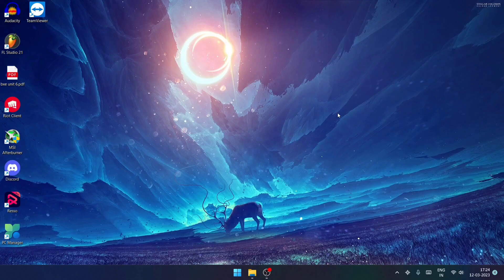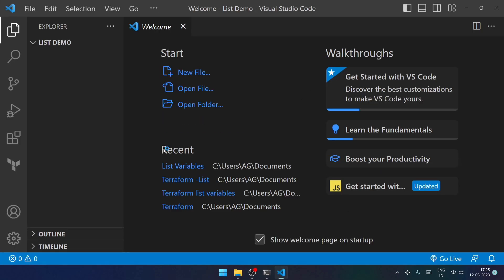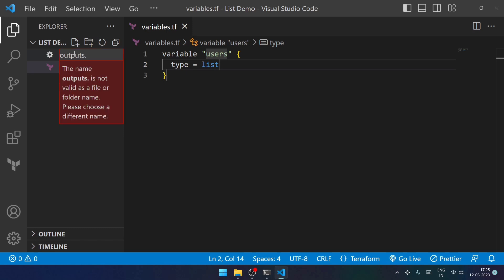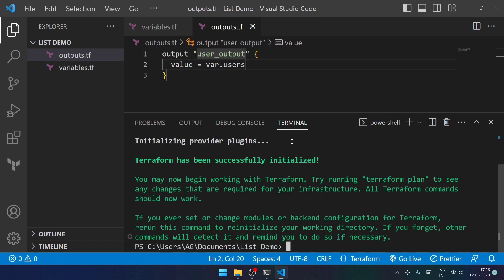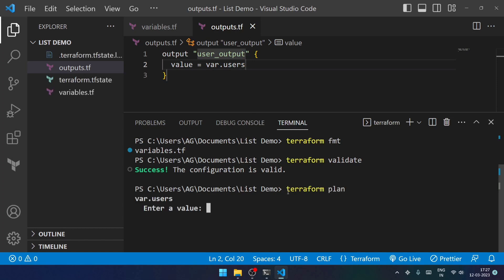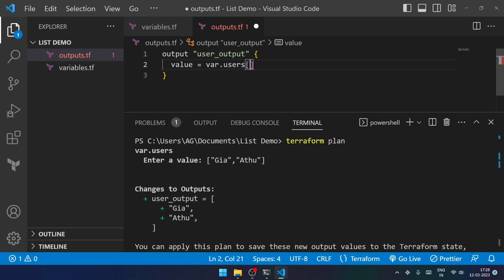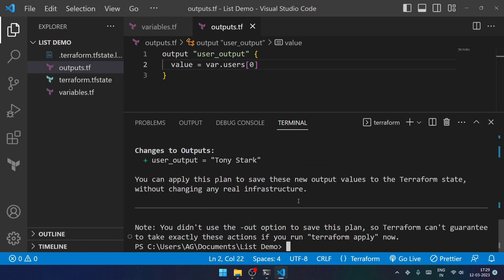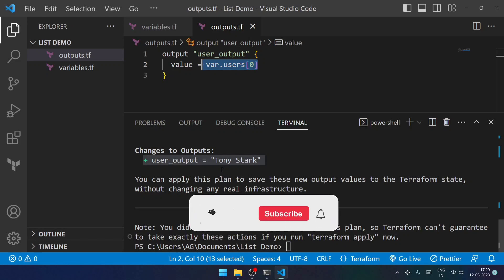Day #10: Terraform Tutorial for Beginners | List Variables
► ▬▬▬▬▬▬ About🧾 ▬▬▬▬▬▬
In this video, we'll be taking a closer look at the Terraform list variables and how it can help you to manage your infrastructure as code. Terraform is a popular tool for building, changing, and versioning infrastructure safely and efficiently. With the apply command, Terraform compares the current state of the Target infrastructure against the desired state defined in the configuration and determines what actions are necessary to achieve the desired state.